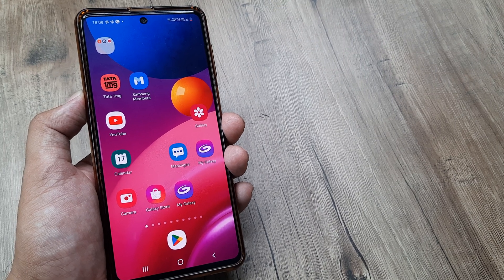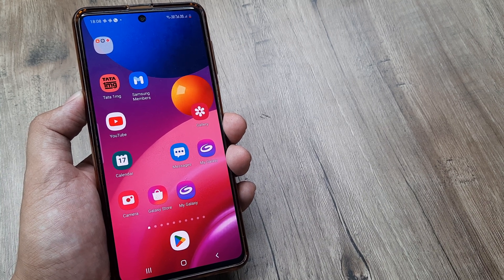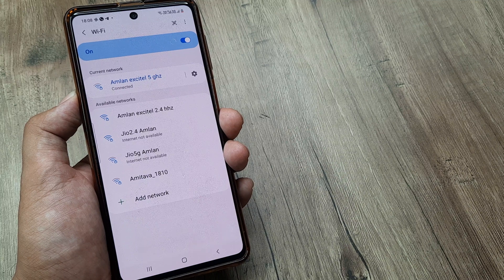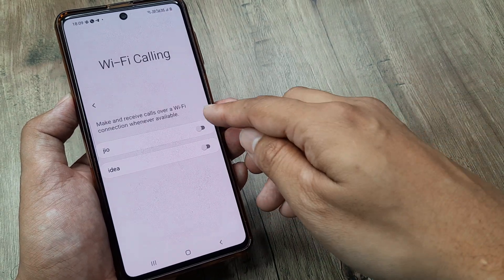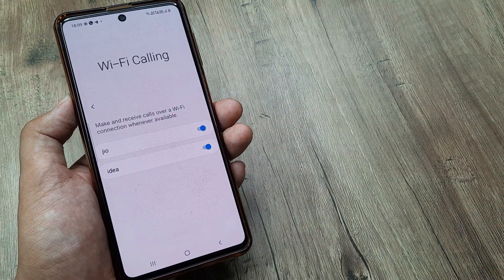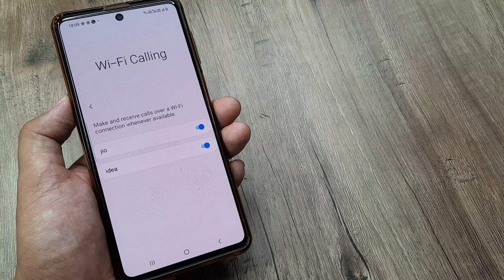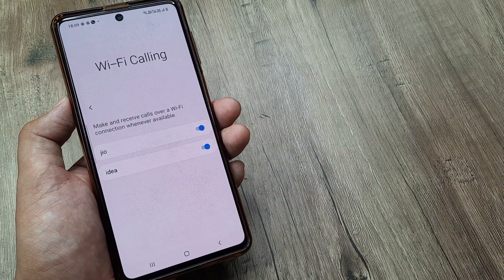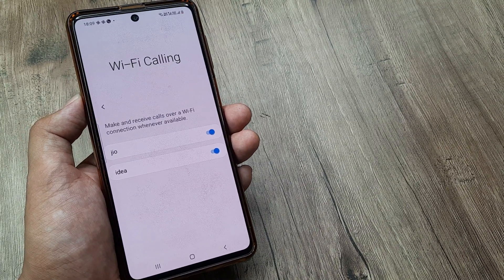how to turn on wifi calling in samsung